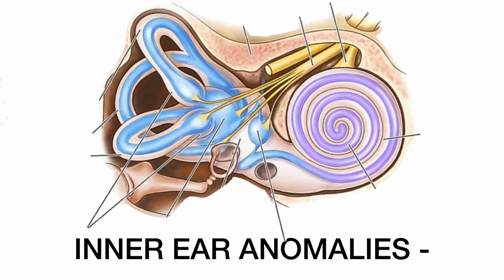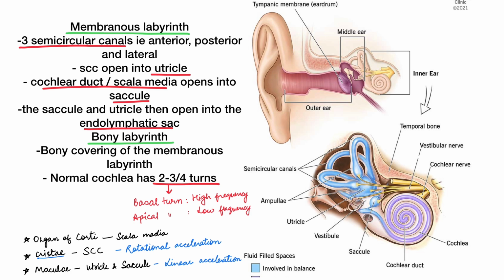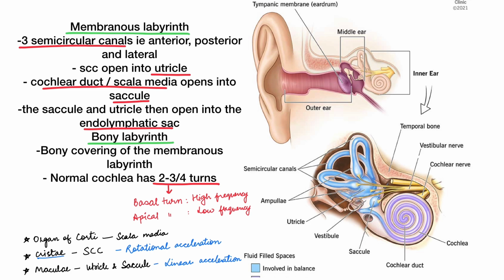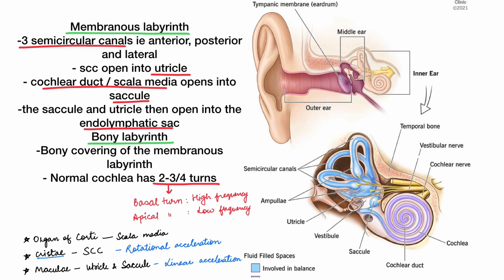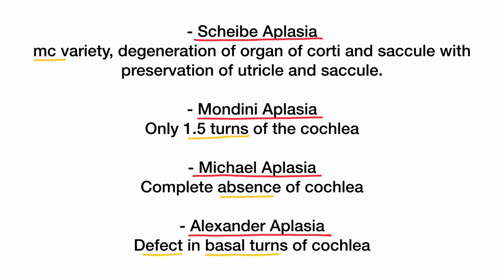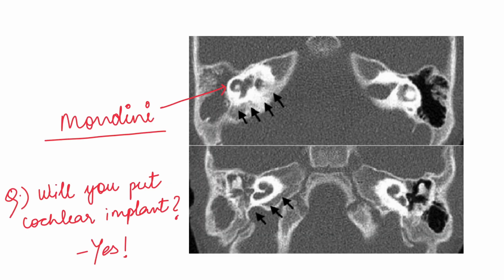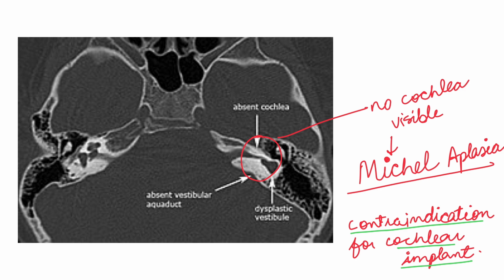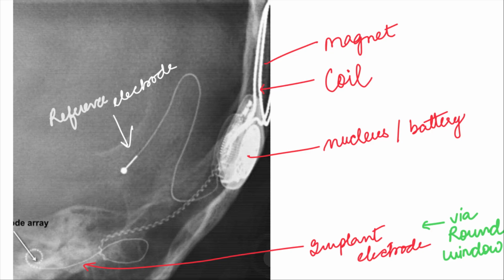ENT - Scheibe dysplasia, Mondini dysplasia, Alexander dysplasia, Michael dysplasia -Cochlear implant